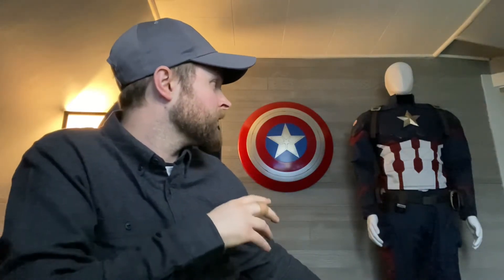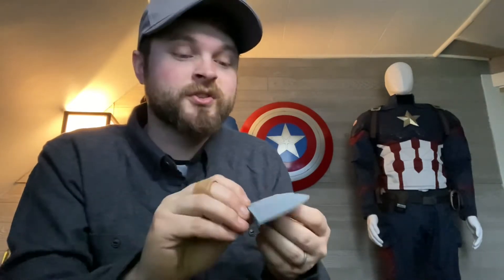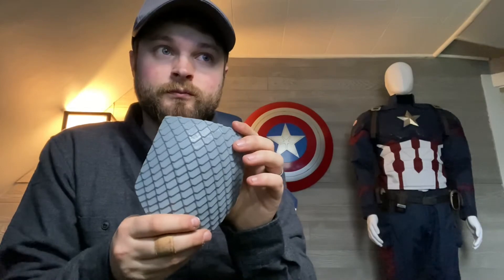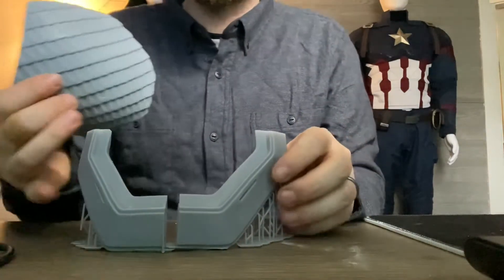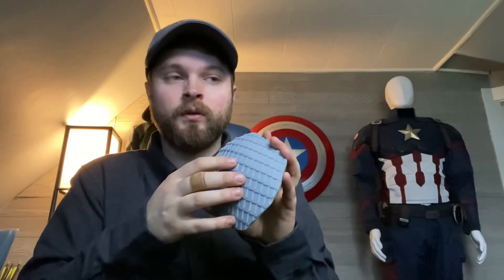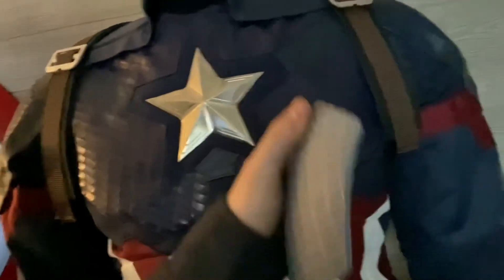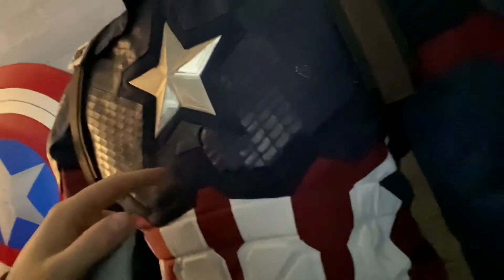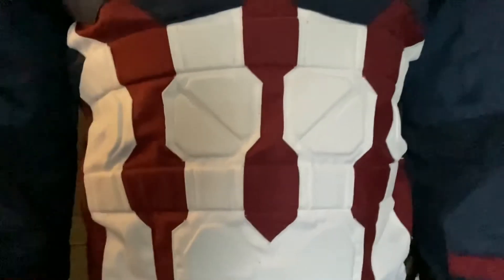Captain America Endgame Suit Upgrades for cosplay/display #1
In this first video I talk about my start and exploration of upgrading my White Sheep Leather Captain America Endgame suit.

I also mention an upcoming video and a give away that is part of it!